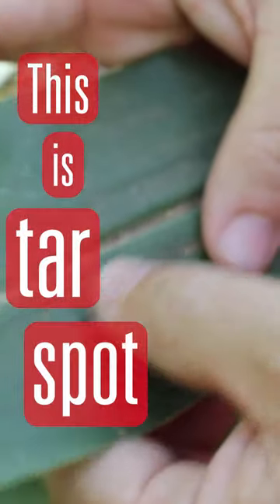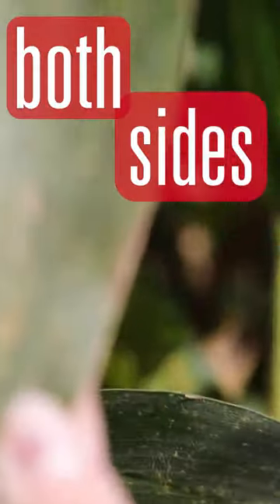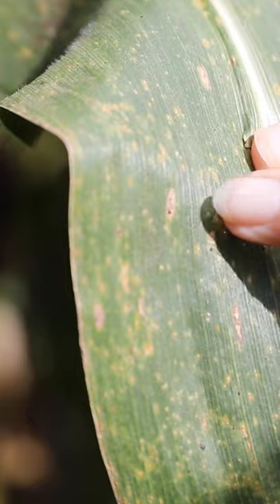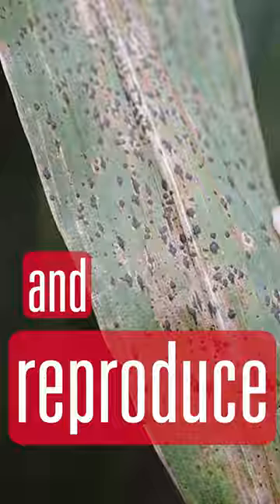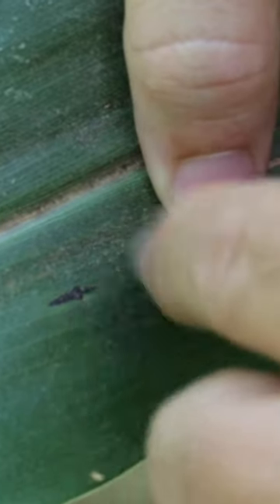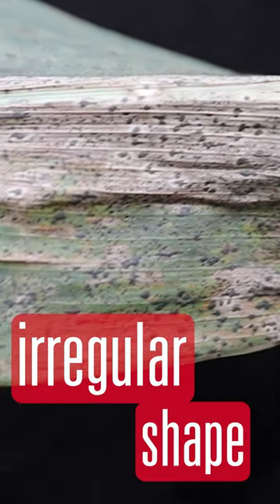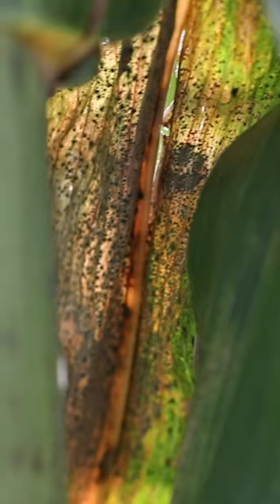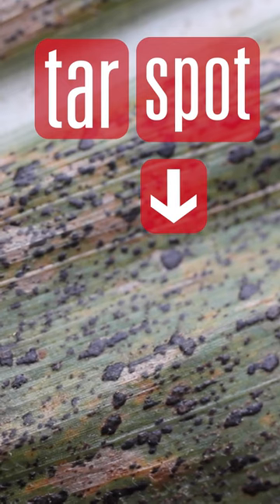It's Been Spotted! Don't Let This Fungal Disease of Corn Ruin Your Crops: Tar Spot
In this video we get some tips for identifying the fungal disease of corn known as tar spot. Early detection and identification can help with management strategies.